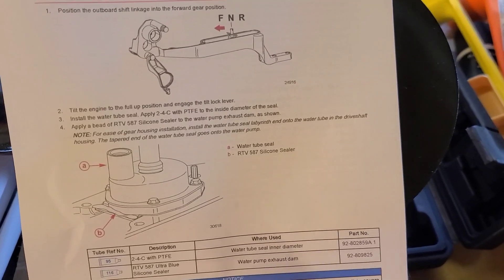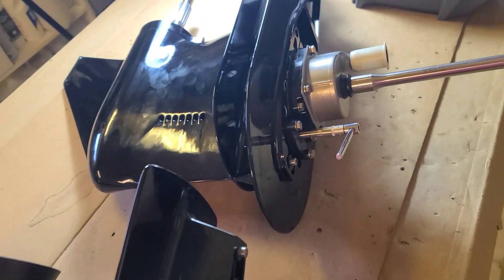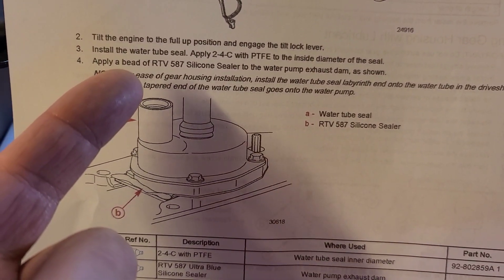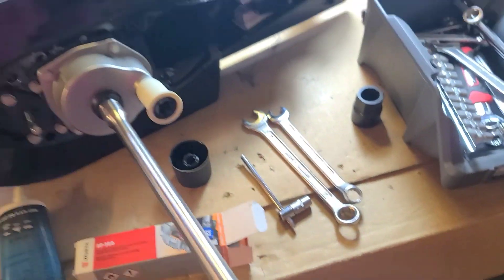Command Thrust / BigFoot Lower Unit Installation Procedure & Tricks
Is it possible to install a Command Thrust (CT) / BigFoot (BF) 2.33:1 lower unit on an old Mercury 40-60 HP EFI engine instead of the standard 1.83:1 gearcase? How to install the lower unit correctly and what are the secrets of installation?

0:00 Command Thrust (CT) / BigFoot (BF) lower unit 8M0118186 (SE205, 90-205-B20S will not fit!).
0:15 Installation in the forward gear.
1:51 Stud for Bigfoot is 100mm (P/N 903501), and for a regular gearcase 50mm (P/N 823984).
2:25 Installing the Water Coupler (8M0151044, old P/N 8M0109700 - I do have this one for some reason, the lower unit is new) by lubricating the inner diameter of 2-4-C.
3:16 Silicone at the junction of the exhaust channel with the water pump (RTV 587 according to the service manual).
4:33 Lubricate the splines of the shift shaft and drive shaft with 2-4-C Teflon.
5:51 Question for you: what is this ring?
6:18 About the 891637 bushing, which is only needed for the 1.83:1 gearcase.
7:05 Attempt to install the lower unit.
9:13 Previous secrets do not work - I am telling new ones.
12:53 Checking the correctness of the installation.
13:26 Conclusion.
14:08 Checking the operation (unstable operation at low RPMs is annoying (14:35), I will take a closer look, maybe it is just cold outside).